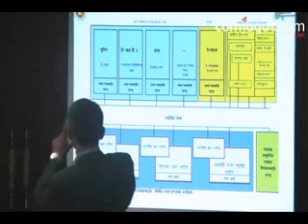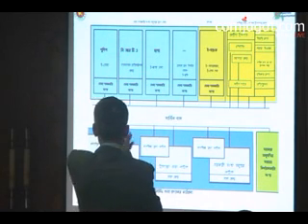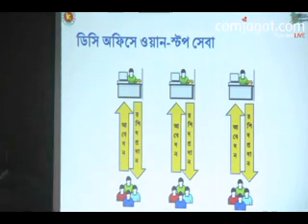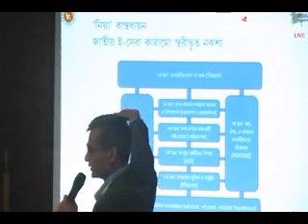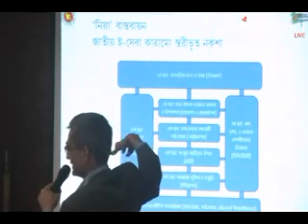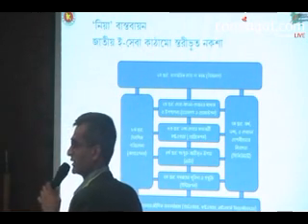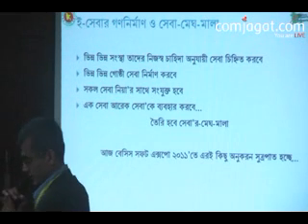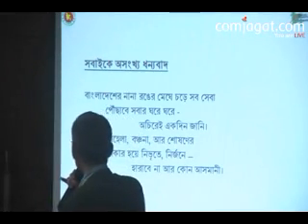BASIS SOFTEXPO-2011 (National e-Governence Architecture) ( 2 / 8 )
BASIS SOFTEXPO-2011
Time: February 4 , 2011
Venue: Bangabandhu International Conference Centre (BICC), Dhaka.

SOFTEXPO is the biggest ICT exposition in Bangladesh that goes on for 5 days displaying software products, IT Enabled Services and ICT system solutions and takes place only once a year.More than hundred exhibitors to take part, Separate exhibition zones, Business match-making between local and foreign software/IT Enabled Services companies and clients. Talent Search Programs titled "Abiskarer Khoje" to award innovative IT projects developed by young talents (students/professionals). Programming contest titled "Code Warriors' Challenge". IT Job Fair where IT companies will be able to interview the candidates for recruitment. A number of seminars and business sessions. Special Award programs to honor important personalities, professionals, young entrepreneurs, freelancers, community contributions, academic institutions and IT faculties.